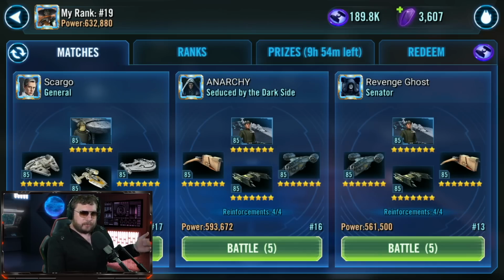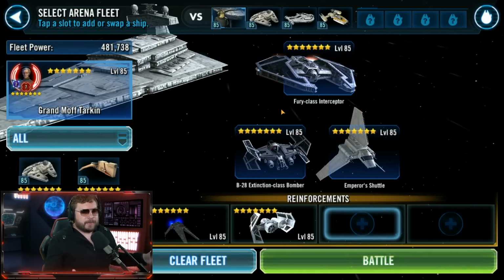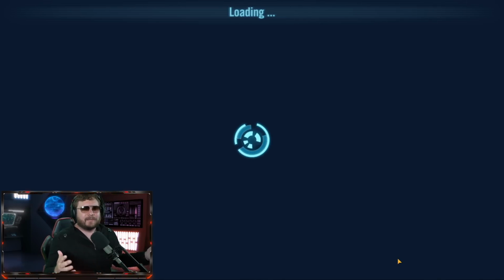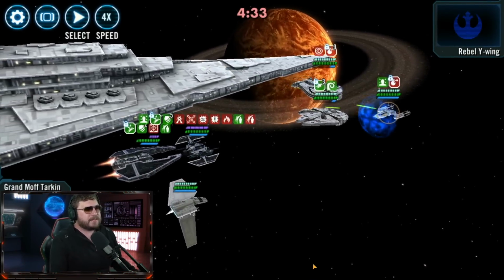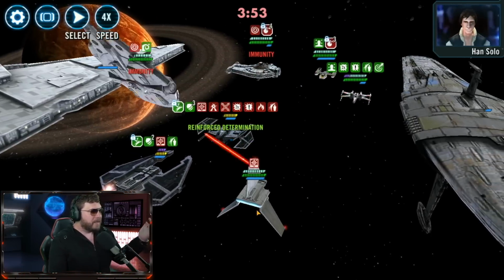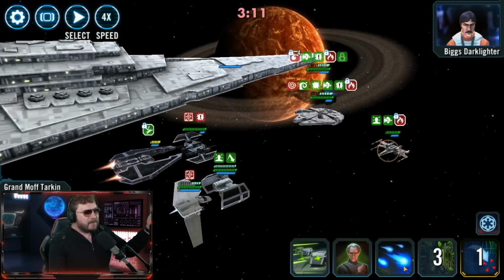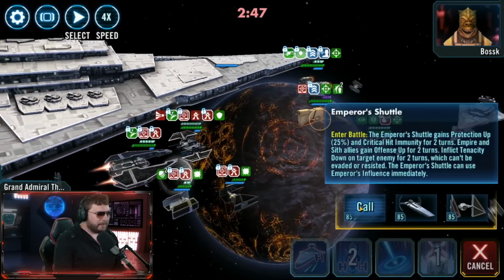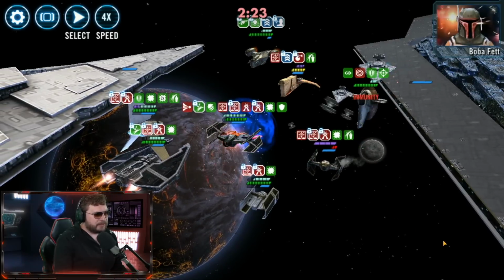Fury Class Interceptor is Changing SWGoH FOREVER! Obliterate Profundity + Executor with Darth Malgus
We FINALLY unlocked Darth Malgus' Fury Class Interceptor and we can already do some pretty solid stuff before unlocking the Leviathan!

► Fury Weekend - The Vanishing Pt. II